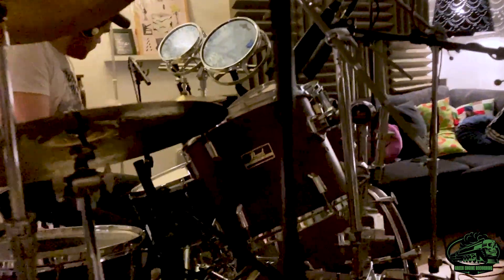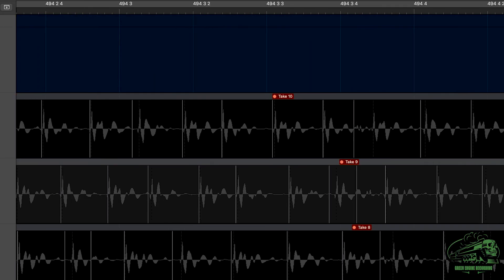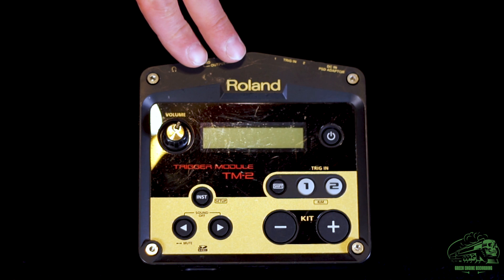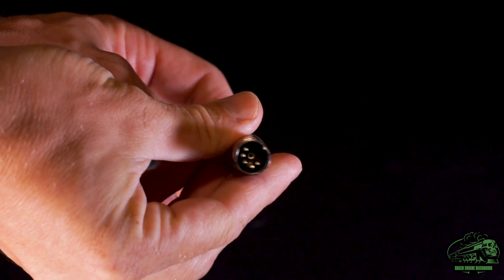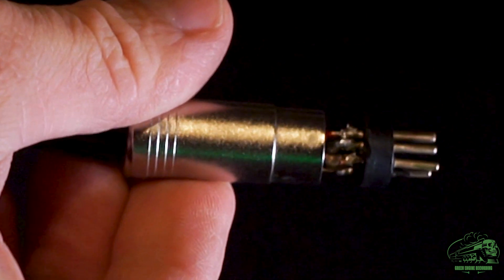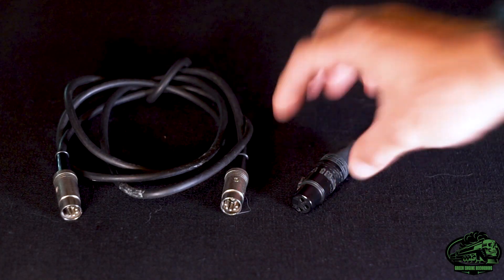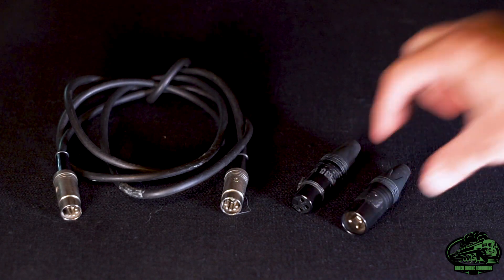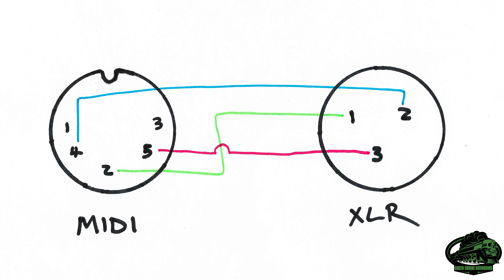How To Trigger Drums With Midi Over Xlr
Recording drums at the same time as capturing midi from the drum shells, through a trigger module, is a great idea. But what if the drums are in a different room to your interface? This article will show you how to convert a MIDI cable to XLR and back again.

0:00 - Introduction
0:28 - Why not use the audio outputs?
0:46 - How to make the adapter cable
01:05 - Pinout
01:28 - Parts